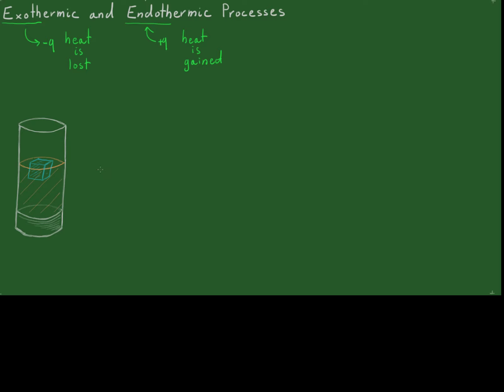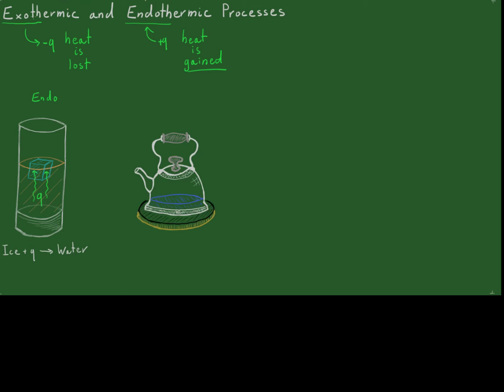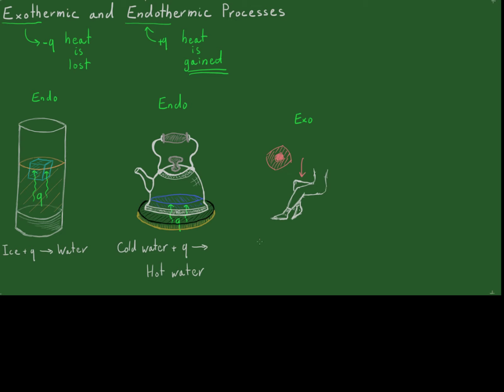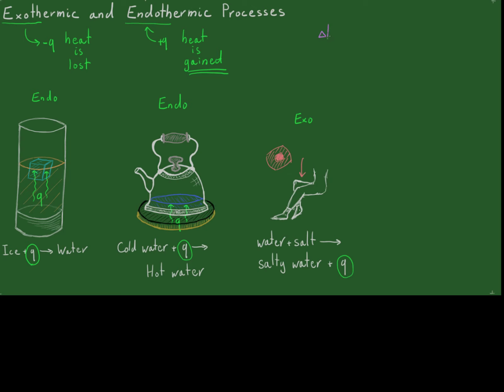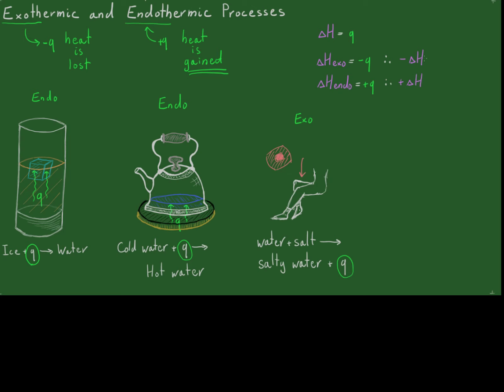Exothermic and Endothermic Processes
Introduction to  exothermic and endothermic processes.